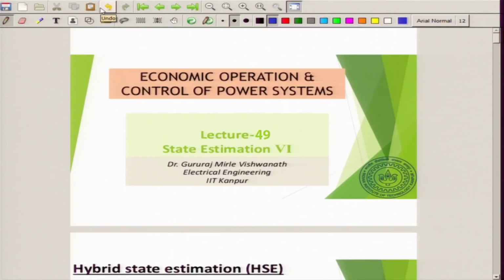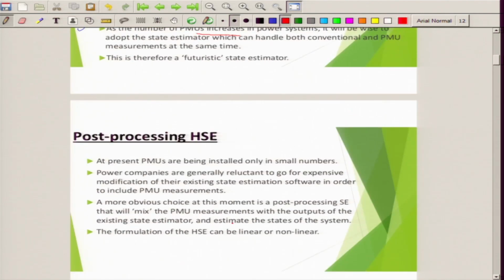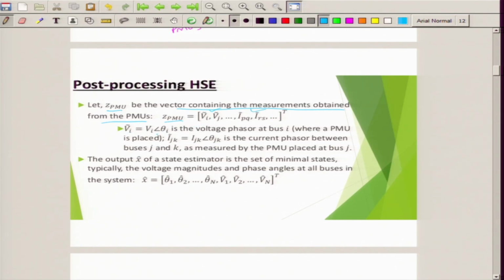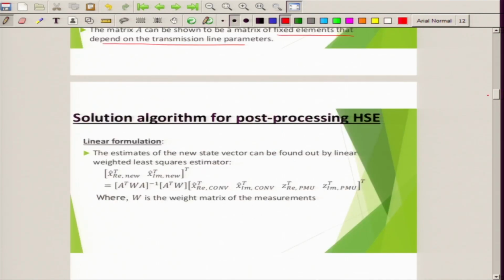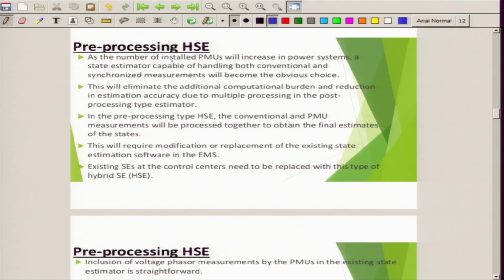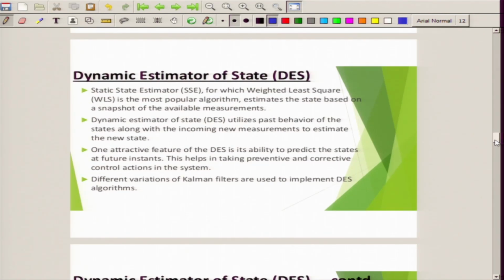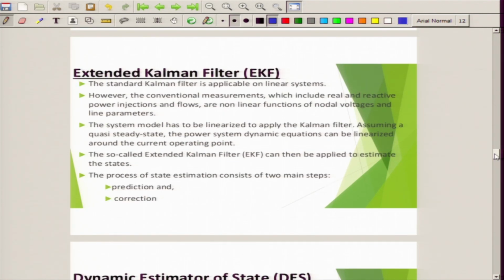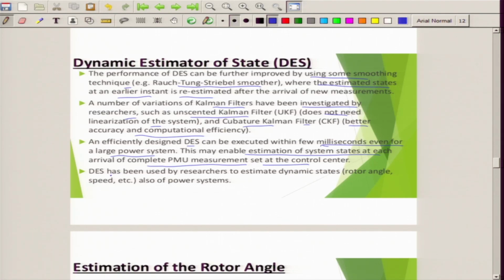Lecture 49 - State Estimation - VI